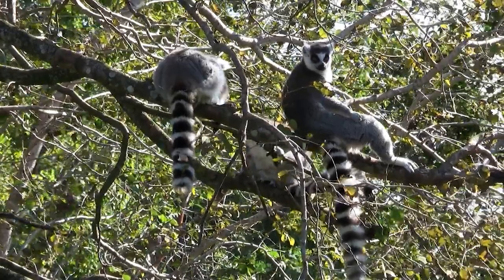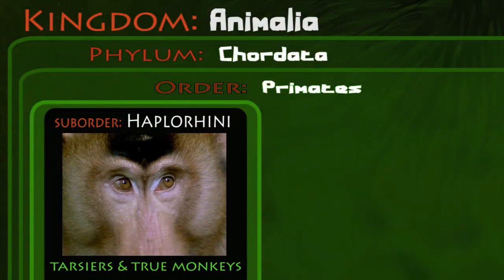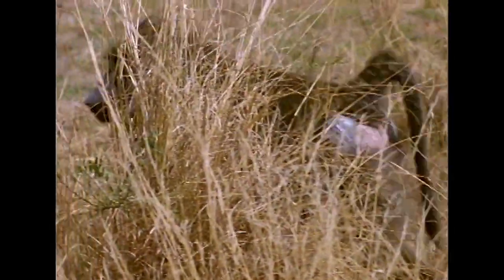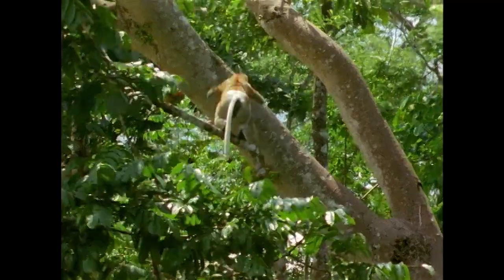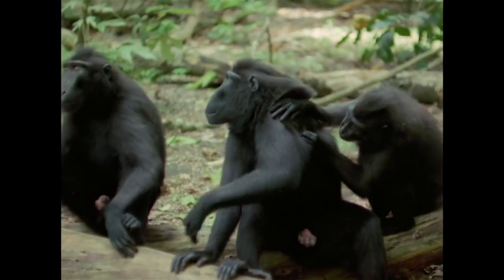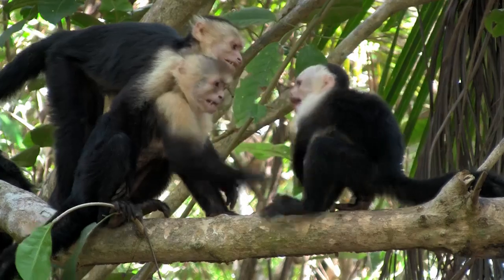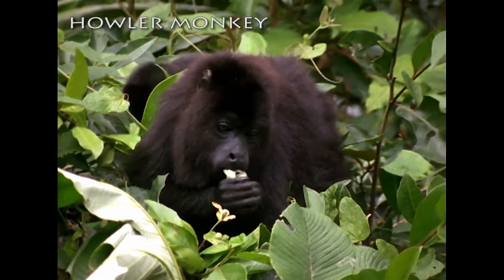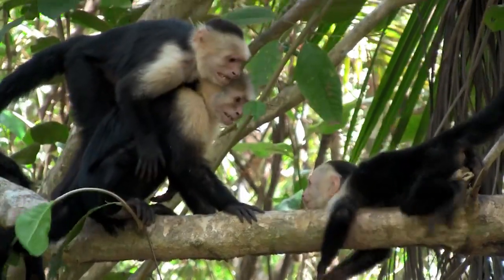The Amazing World of Small Primates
Dive into the captivating realm of smaller primate species with us! While they may not possess the size or intellect of their larger relatives, these little wonders have their own unique charm and beauty.

CREDITS:
 “Odyssey Earth.”

This visionary project captures the awe-inspiring beauty of Earth’s landscapes, wildlife, and ecosystems.